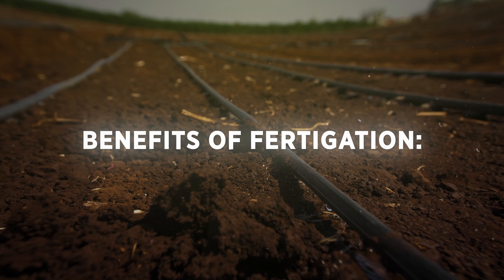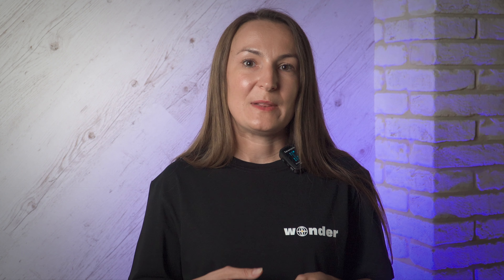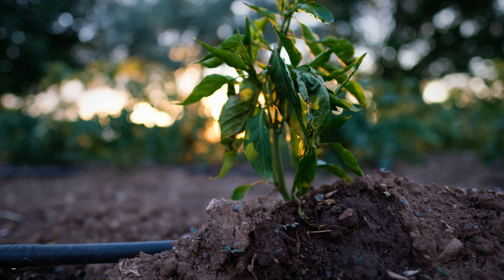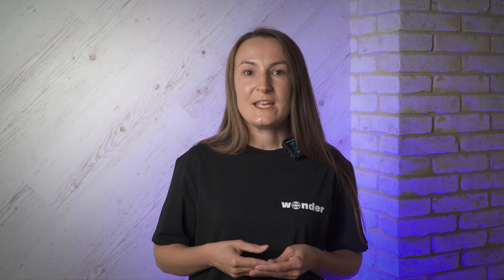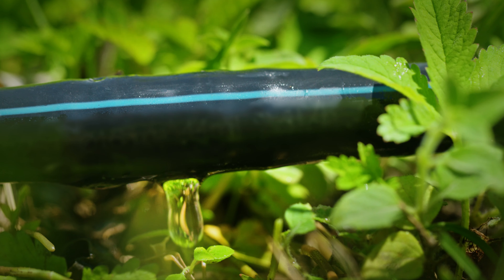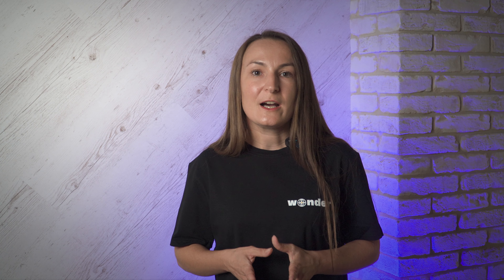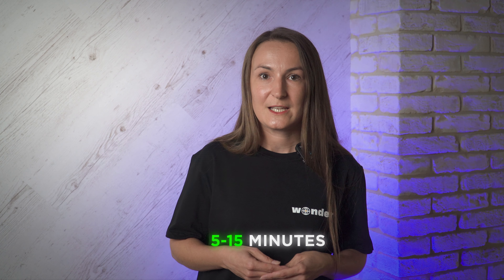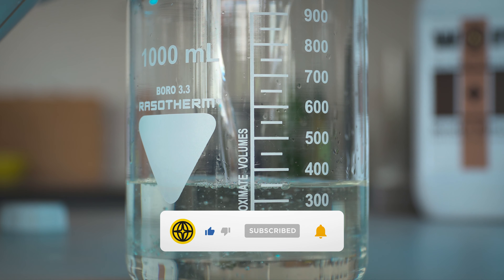ADVANTAGES of FERTIGATION **green**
🥕Did you know that fertigation can increase yields by more than 20%? In this video, we'll explore how fertigation systems work, their key principles, and their advantages.💧

👨‍🌾Imagine this: instead of applying fertilizers and watering your plants separately, you do both at the same time! This approach combines two of the most important operations into a single process, where fertilizers are delivered with water directly to the root system of plants. This ensures precise dosing, reduces the risk of fertilizer waste, and helps protect the environment. Want to learn more about it? Watch our video till the end!

   Importantly, on the Wonder website, you can find fertilizers that are perfectly   suited to your crops, taking into account their needs and soil characteristics.
   Fertigation with Wonder fertilizers opens up new opportunities for increasing yields and plant stress resistance!